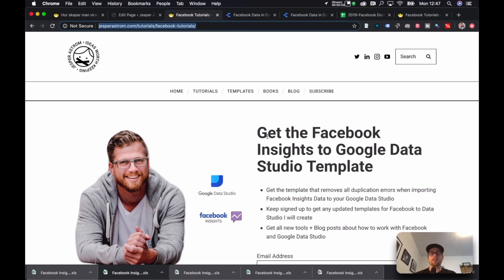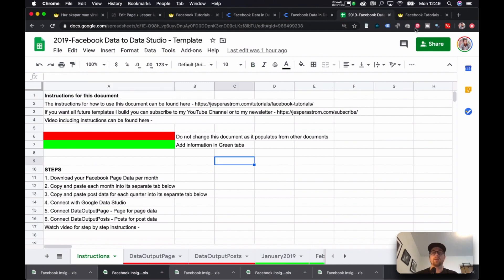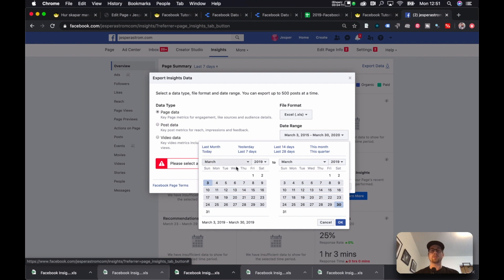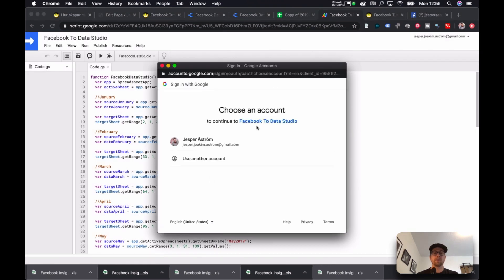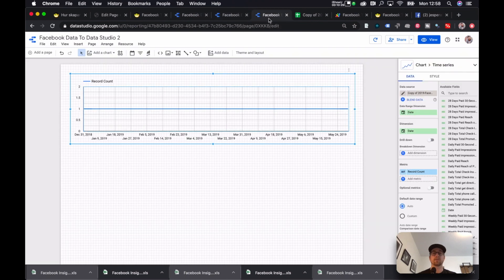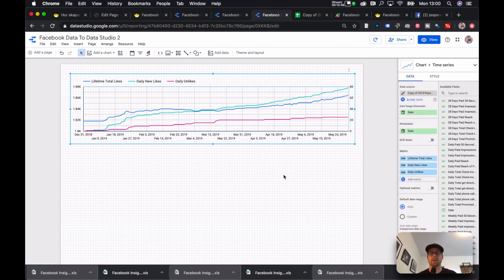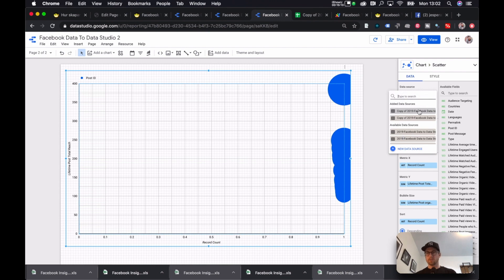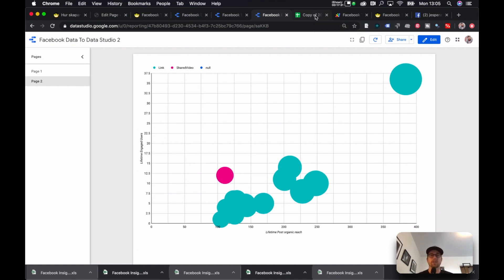Facebook Insights to Google Data Studio 2020 Template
This template helps you import Facebook Insights data into Google Data studio. The only thing you will have to do is to copy and paste the information from the excel or csv-files you download from Facebook into the Google spreadsheet I have created. Then you connect the spreadsheet to the data studio report of your choice and you can start your visualisation.

Here is the link to the Data Studio visualisation I produce in the video

Here is the link to the old Data Studio visualisation that is very possible to create with the data from this video (just adjust the dates to populate with data)

I realised that I made some nicer looking visualisations in the old tutorial, and those are very much possible to do with this template as well, but you can have a look at those data studio visualisations in this video

Please ask questions in the comments and I will help out with more visualisations and data connectors if you need me to.